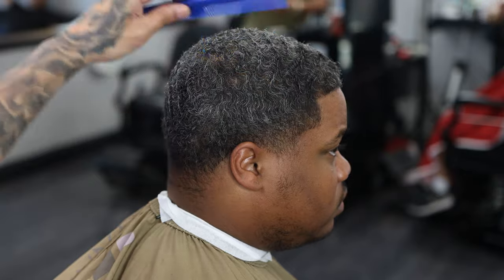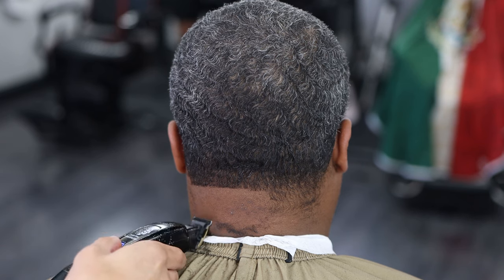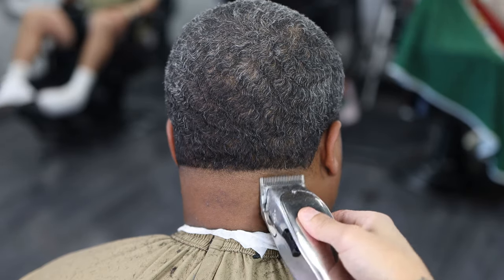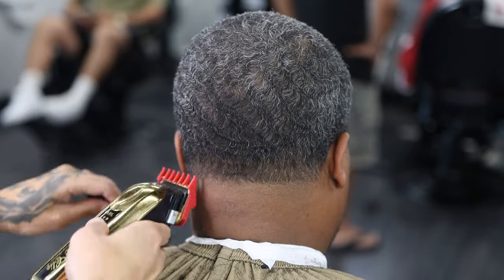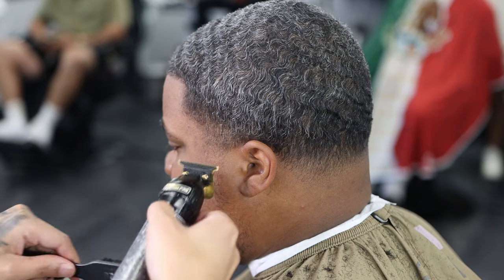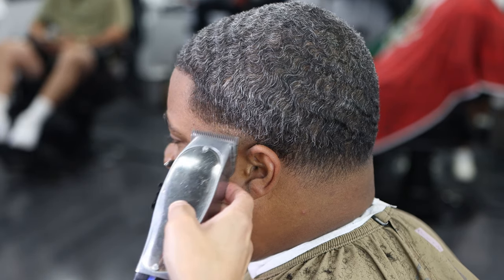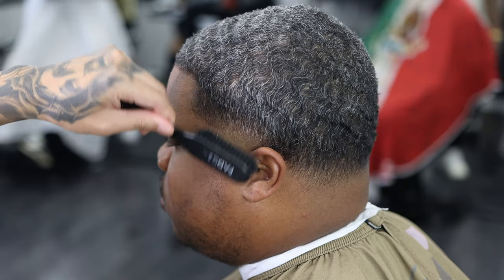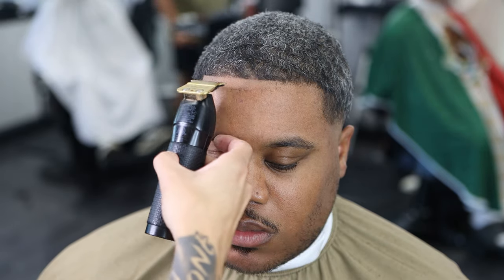Low Taper w/ Waves | HAIRCUT TUTORIAL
I’m going to show you step by step on how to do a LOW TAPER w/ WAVES. Thank you watching 🙏🏽